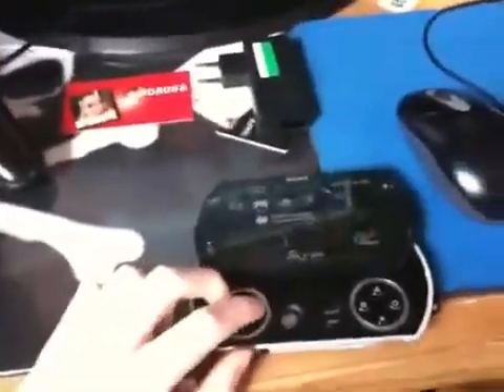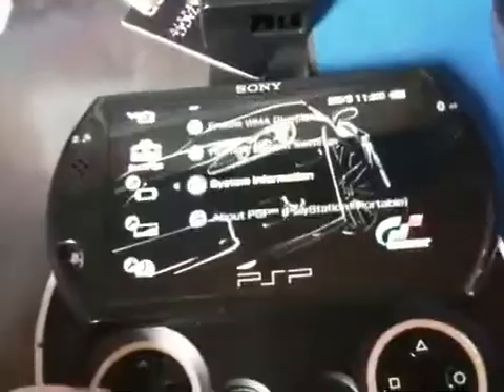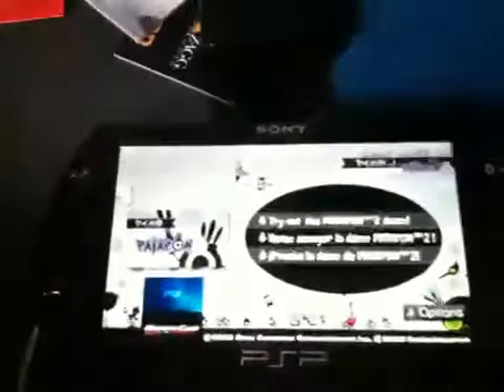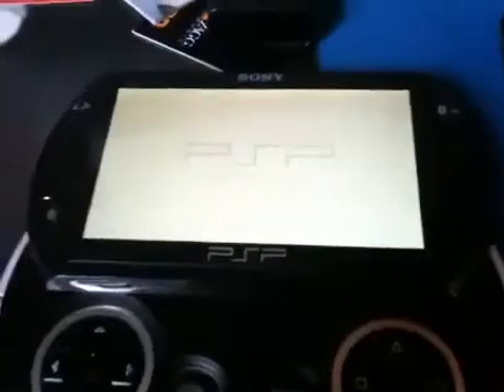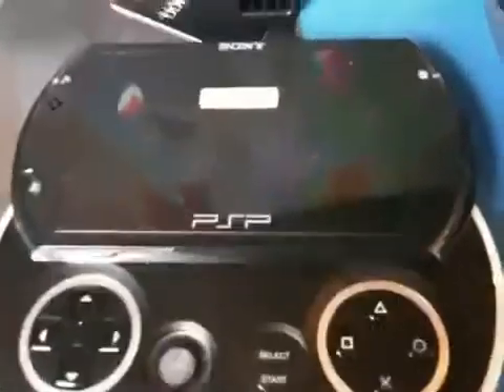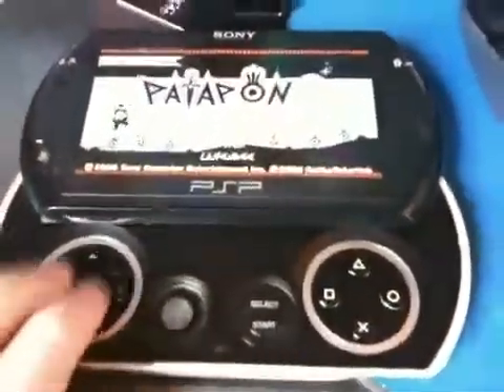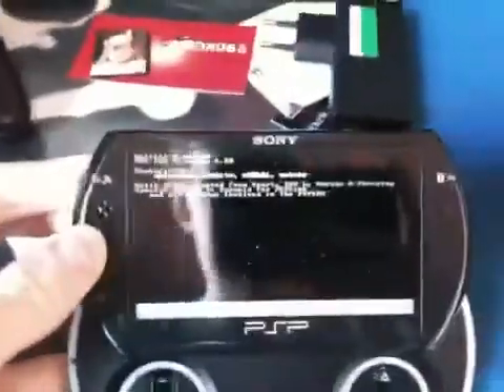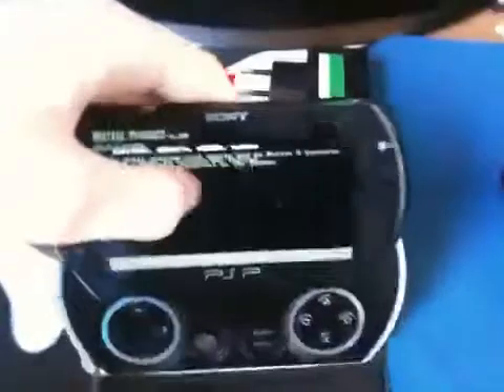PSP Go 6.20 Exploit Malloxis